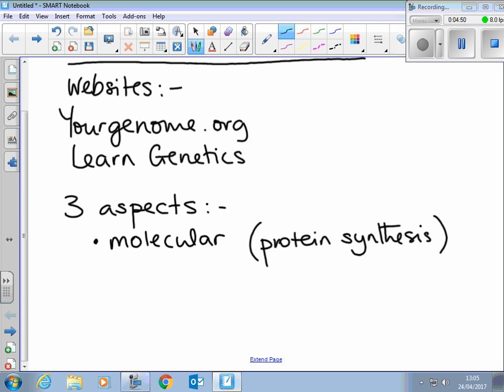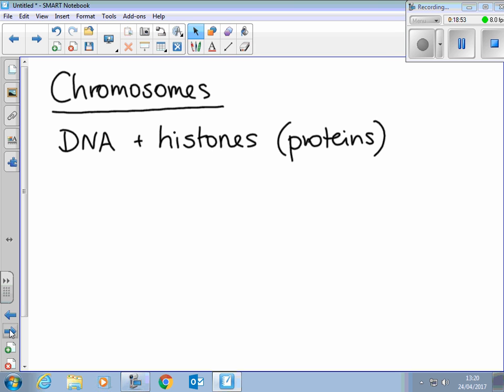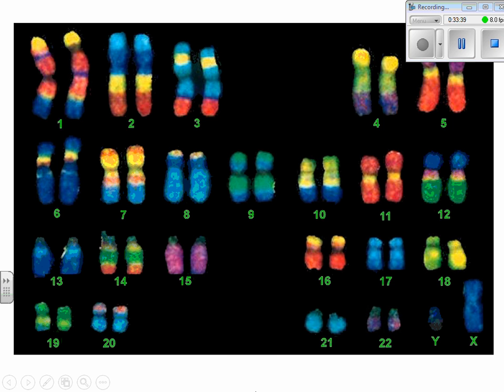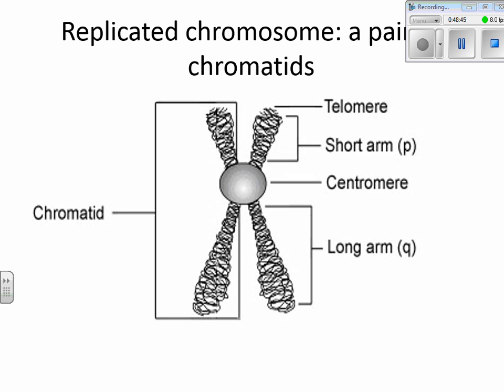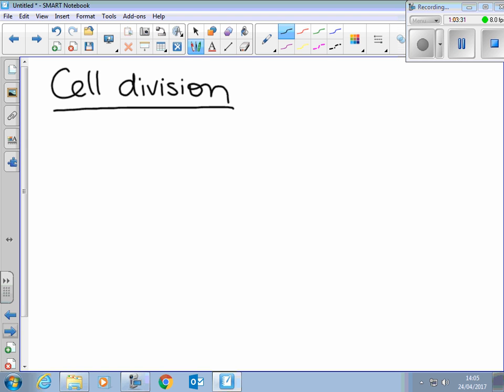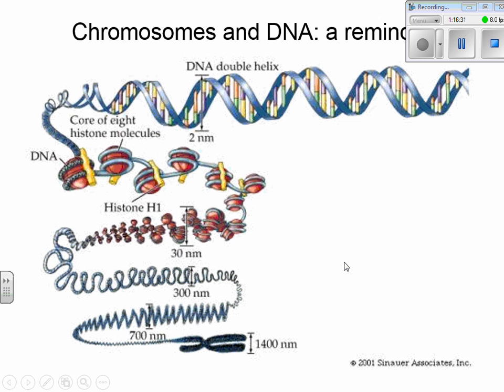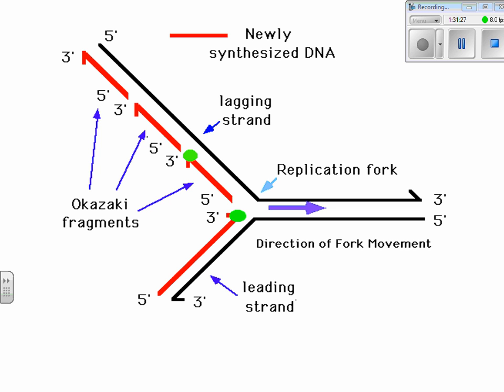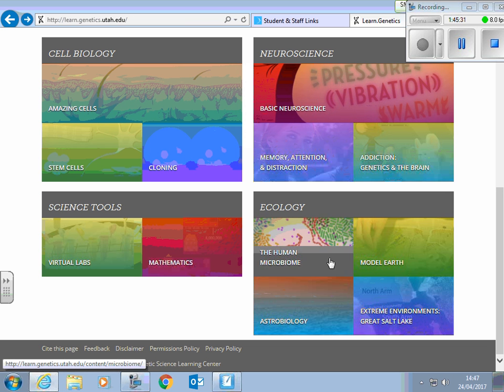Inheritance and Evolution 1